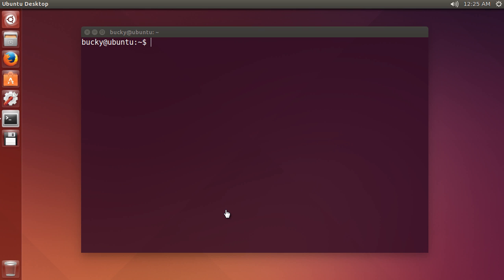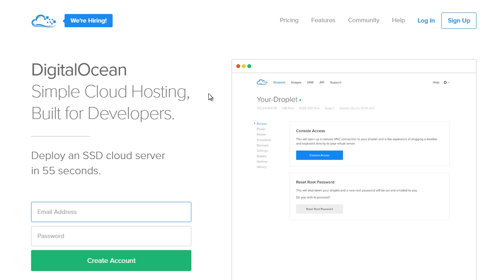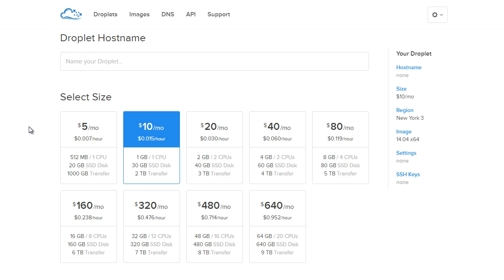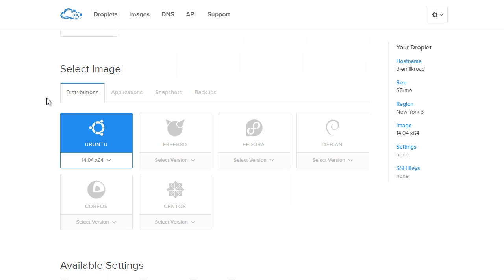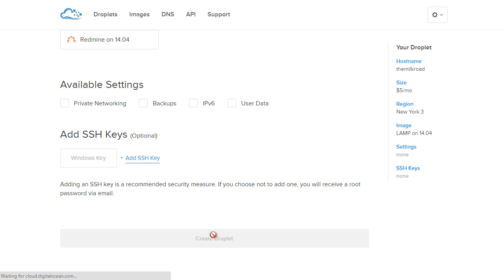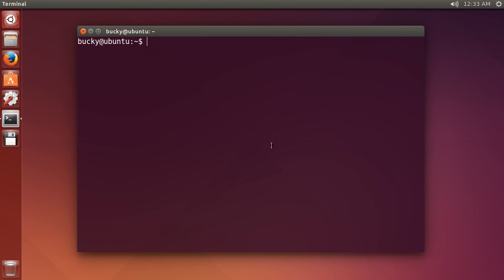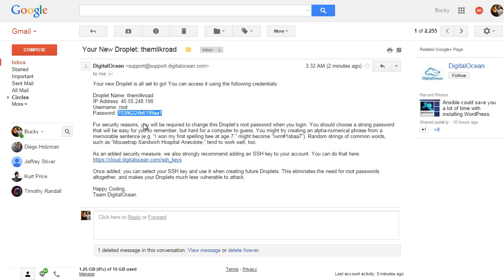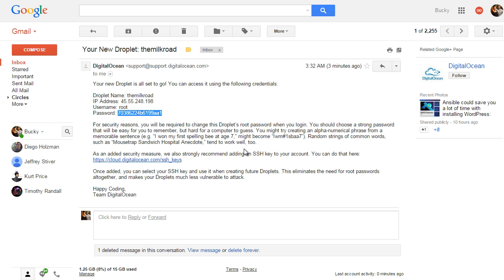Linux Tutorial for Beginners - 14 - Setup and Connect to SSH Server